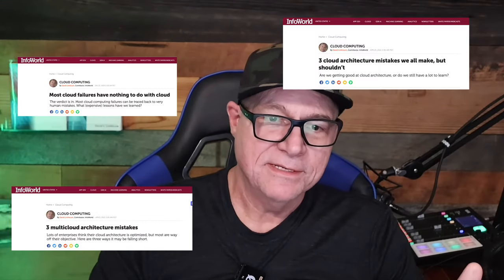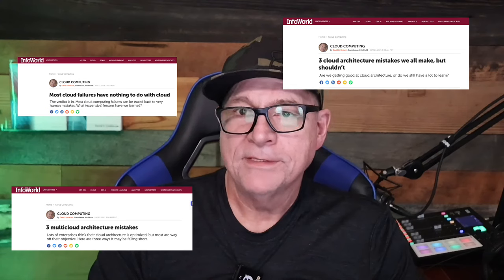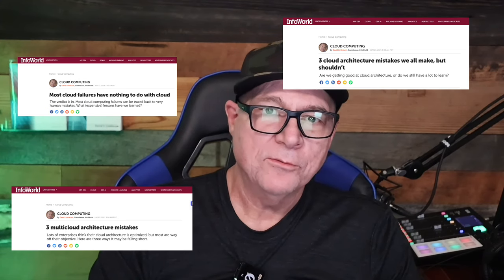Three Reasons Why Your Cloud Architecture Failed.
Is your cloud architecture a failure?   Here are three of the likely causes, and how to avoid them.

My latest book

Talking points:

Reaction to last video.

1. Bias led decisions.
2. Not considering the costs of operatonal complexity.
3. Not considering security as a systemic design consideration.